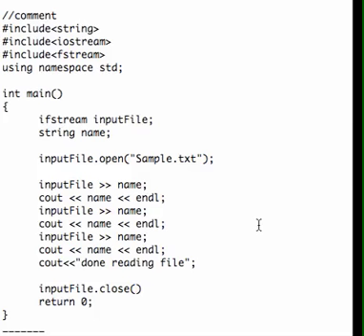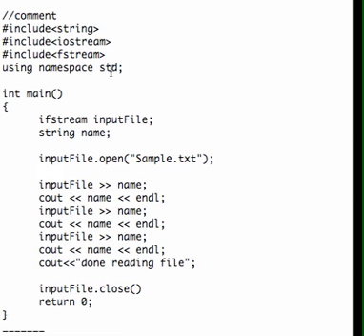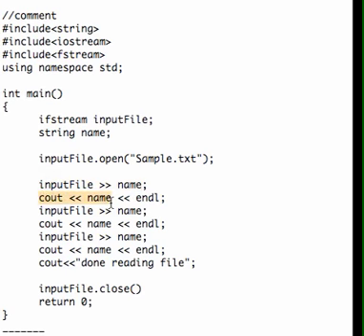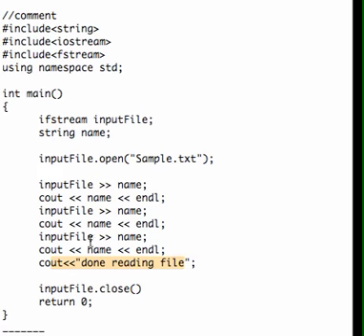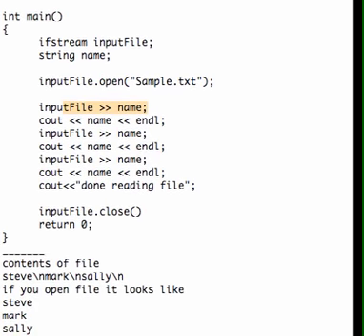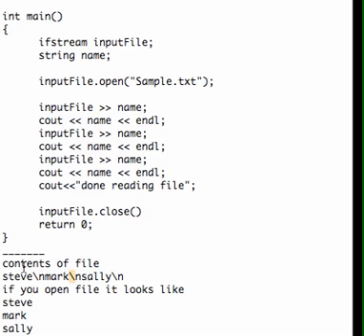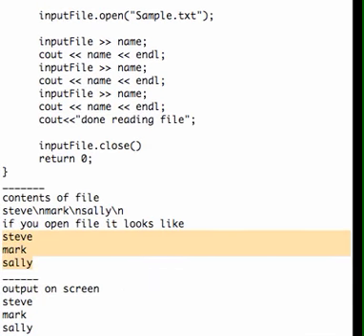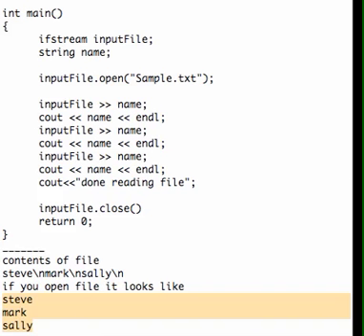reading from a file